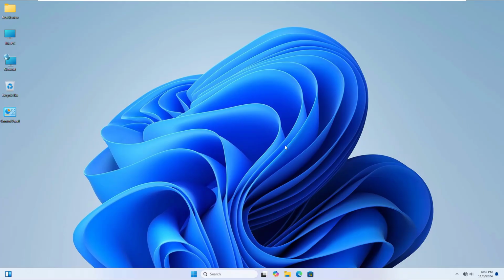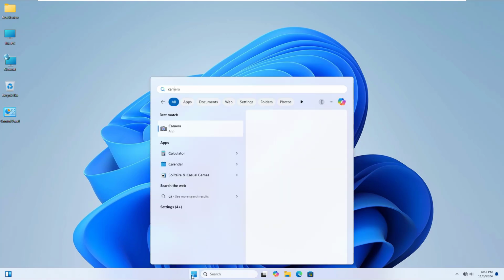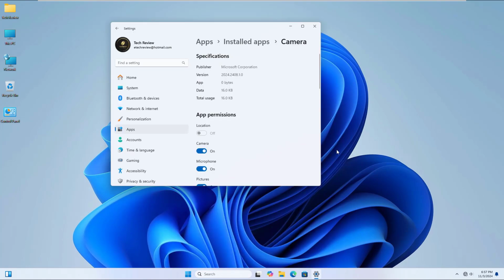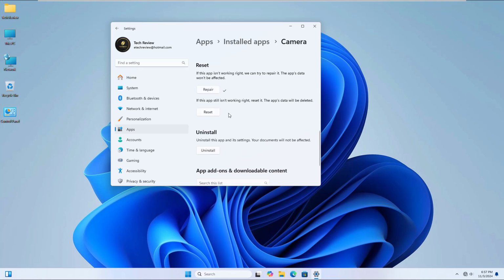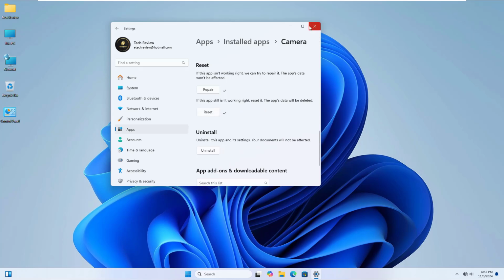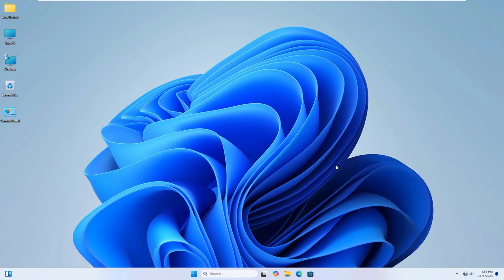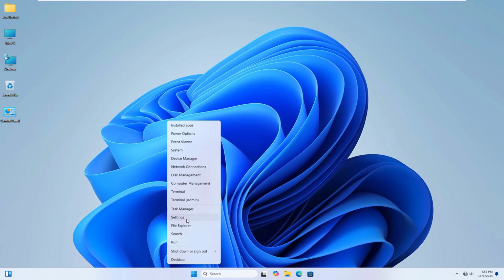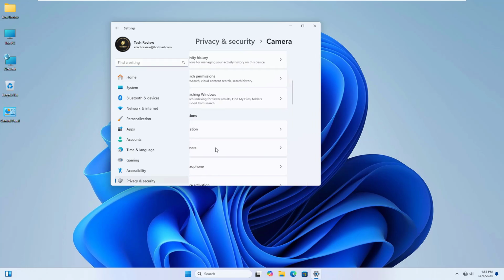How To Fix 0xA00F4245 (0x80070005) Camera Error In Windows 11/10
Are you struggling with the frustrating 0xA00F4245 (0x80070005) camera error on Windows 11 or Windows 10? This guide will help you troubleshoot and fix this common issue. If you’re seeing the error message "We can't find your camera" or your camera is missing from the Device Manager, you’re in the right place! This video provides step-by-step solutions to resolve the 0xA00F4245 (0x80070005) camera error on Windows 10 and Windows 11, ensuring your webcam works perfectly again.

Whether it’s the 0xA00F4244 or 0xA00F4245 error code, or the "0x80070005" access denied error, we cover multiple solutions to get your camera up and running. You'll also learn how to find a missing camera in Device Manager, tackle privacy settings, and reset camera permissions. Perfect for those facing the 0xA00F4245 (0x80070005) camera error in Windows 11 or Windows 10, or who have a camera that suddenly disappeared from the device list.

windows 10
fix 0xa00f4245 (0x80070005) camera error on windows 11/10
camera error 0xa00f4245 windows 11
fix 0xa00f4245 (0x80070005) camera error
0xa00f4244 windows 10
how to fix camera webcam error code 0xa00f4244 in windows 10 2020
0xa00f4245 0x80070005 camera error on windows 11
0xa00f4245 0x80070005 camera error on windows 10
we can't find your camera windows 10
camera missing from device manager windows 11
camera missing in device manager windows 11